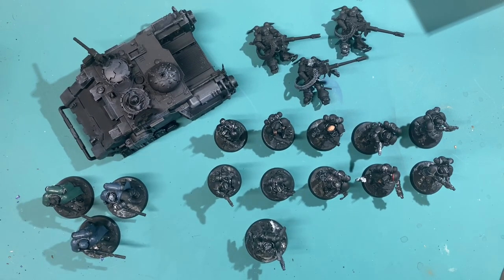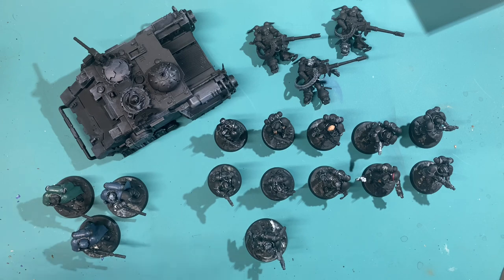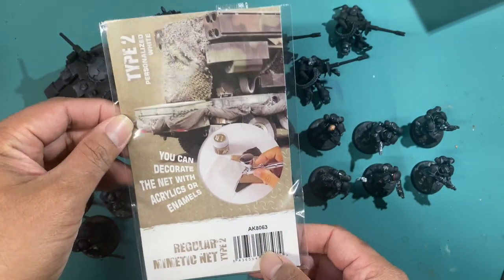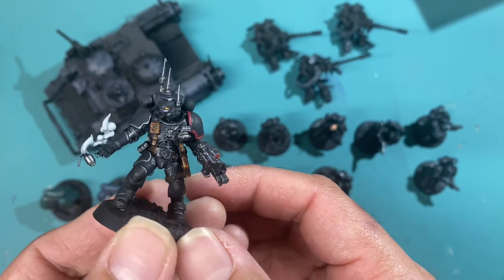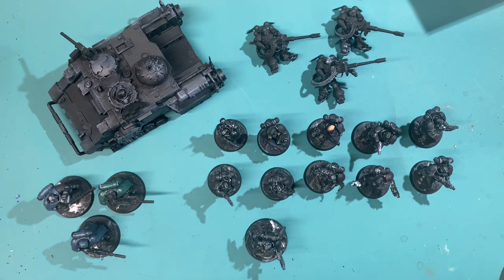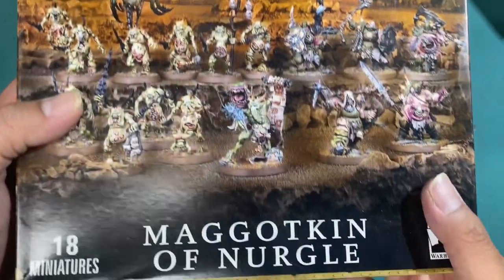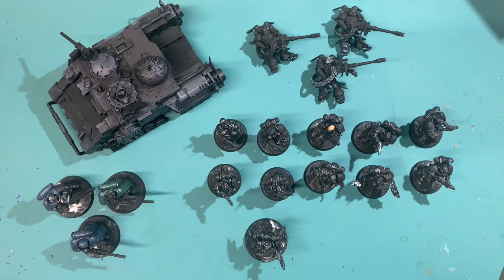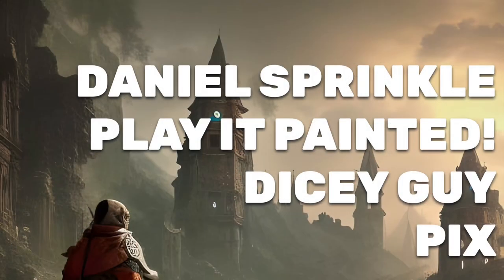APRIL BOOT CAMP ANNOUNCEMENT - 2023 Summer Painting Chellenge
What up, playahs! Sorry I know it’s already ankle-deep into April, but I am fighting off a pretty horrible cough chest congestion bug and I am not able to talk for very long. Seriously, this was the 8th take of this video and the only one I was able to get through without coughing!

Get In here and get readycfor the April Boot Camp!

⭐️⭐️⭐️⭐️⭐️ FREE!!! ⭐️⭐️⭐️⭐️⭐️